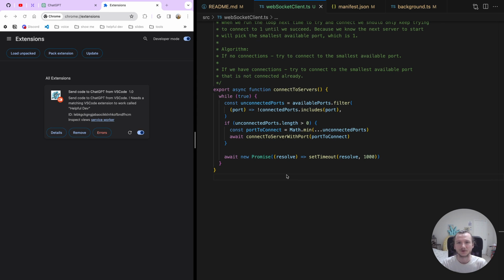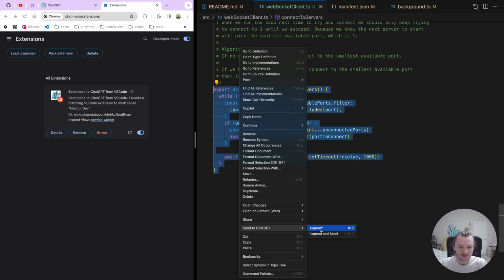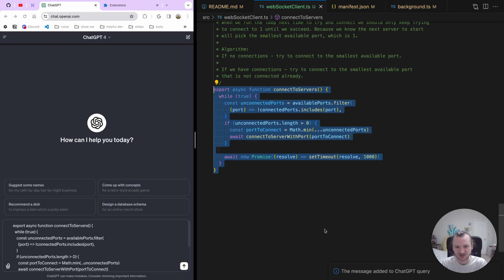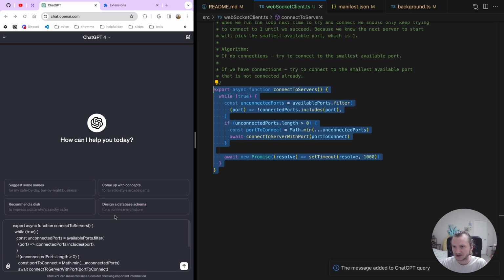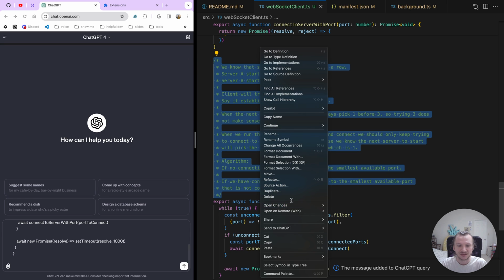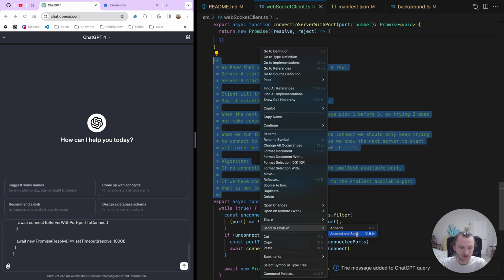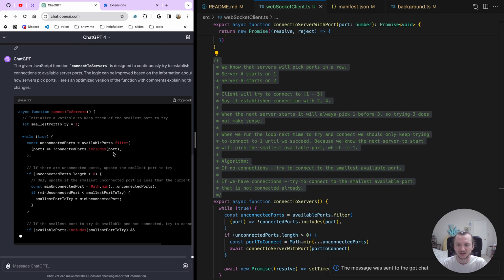Still Copy/Pasting from VSCode to ChatGPT?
Send your selection in VSCode to ChatGPT using these tandem extensions